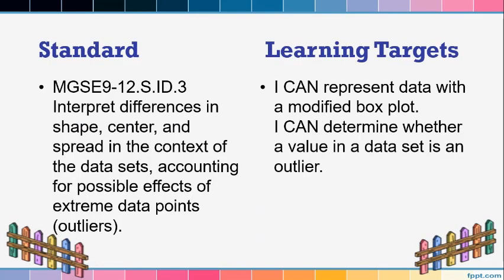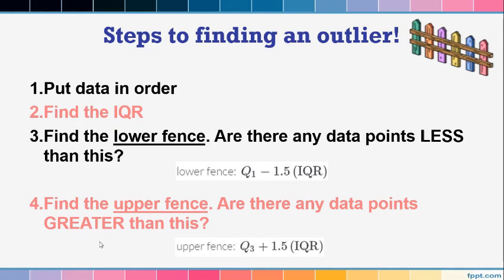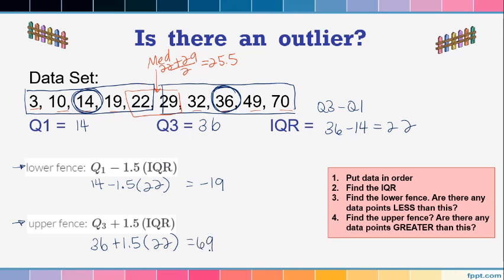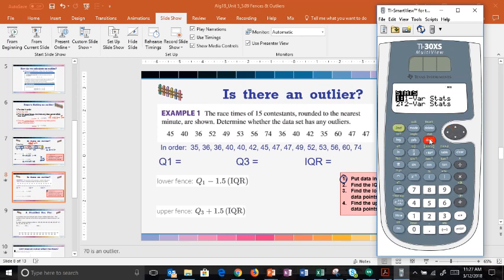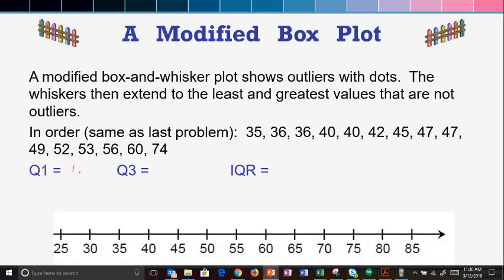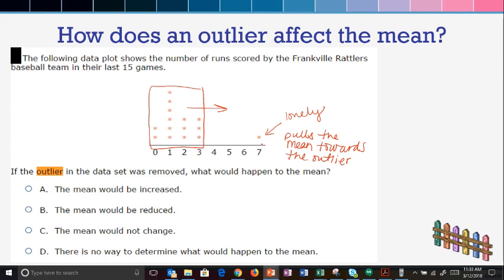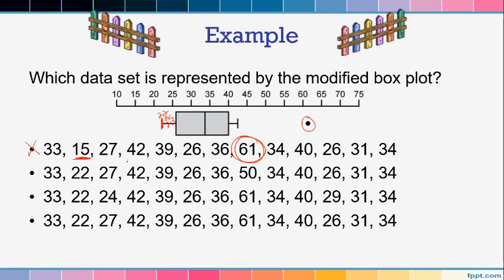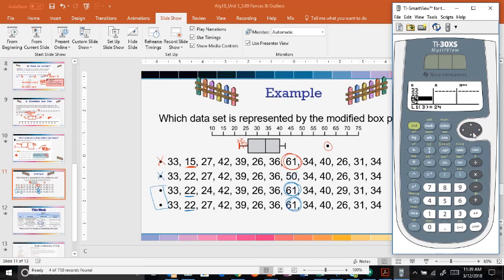Alg1B Unit 5 5.09 Fences & Outliers